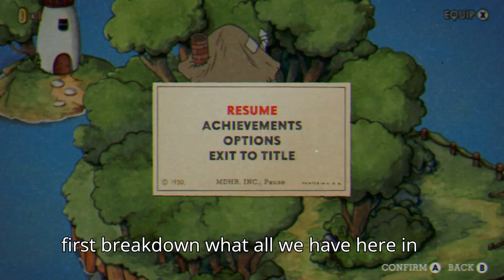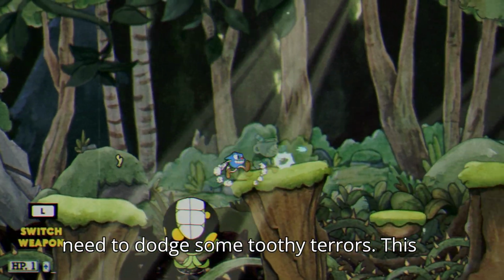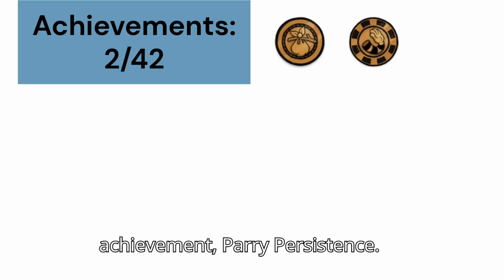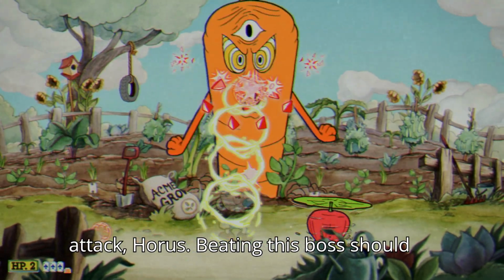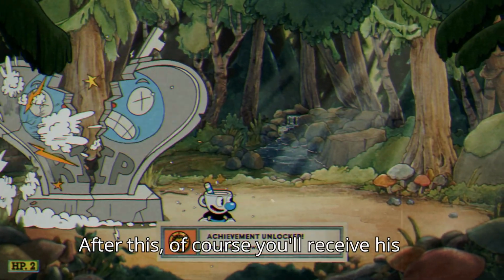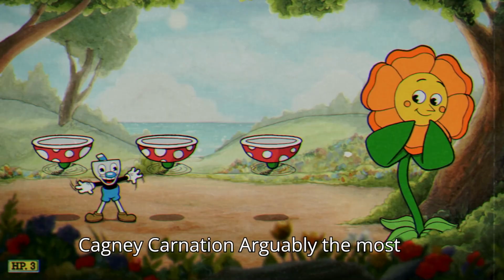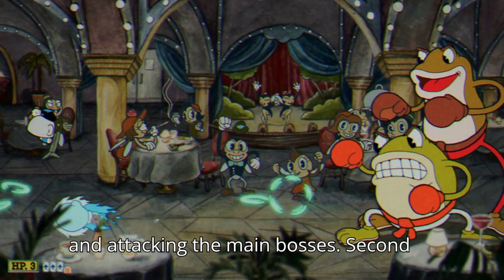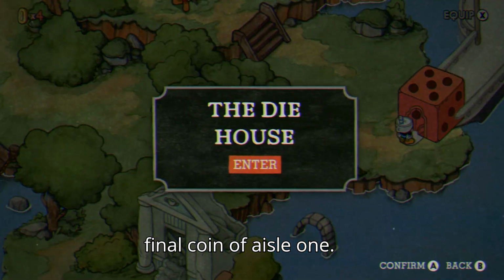Cuphead: Isle I - 300% Guide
This is the start to my 300% tutorial for the game Cuphead.